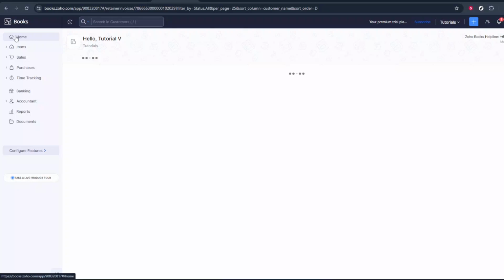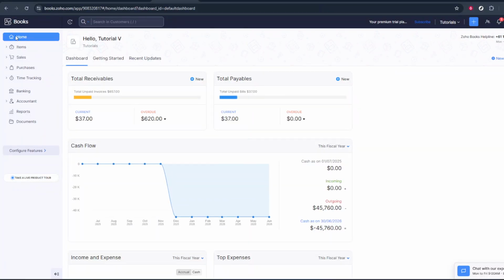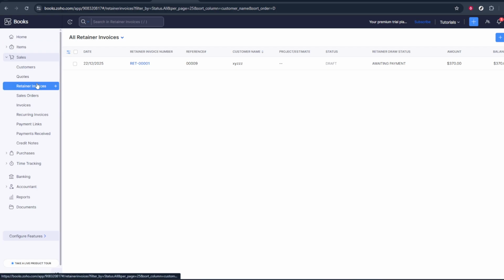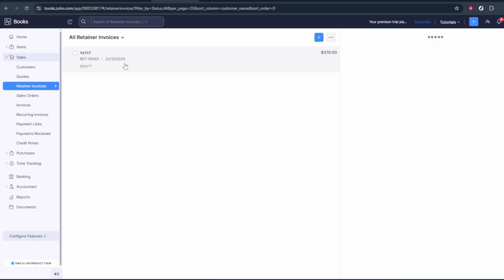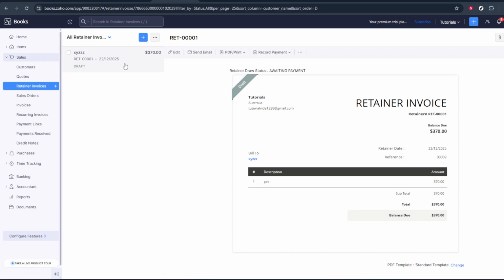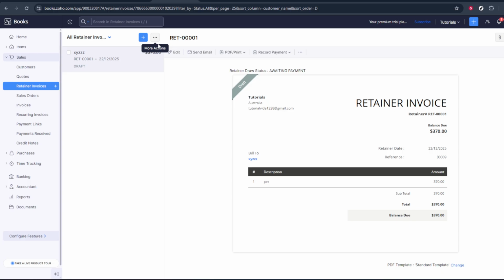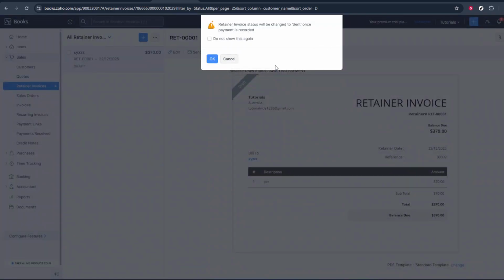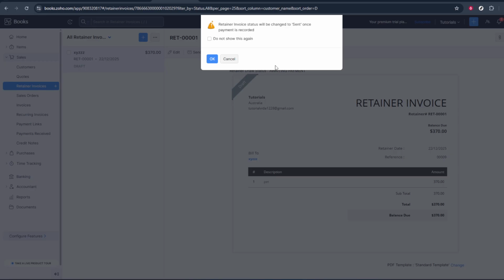How to Record Retainer Invoice Payment in Zoho Books | Full 2026 Guide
In this video, you’ll learn how to record a retainer invoice payment in Zoho Books, helping you manage advance client payments and maintain accurate accounting records.